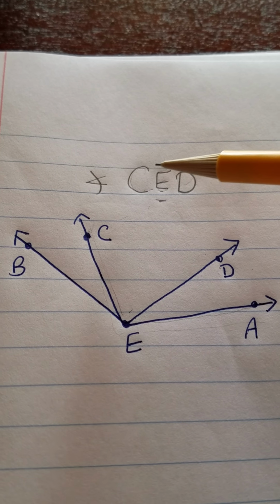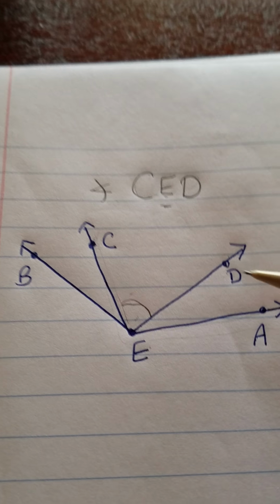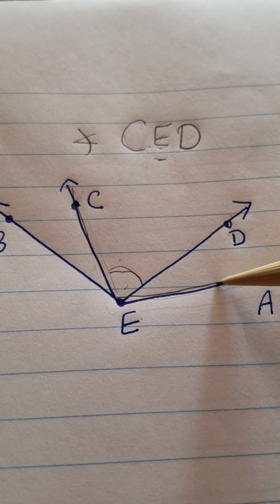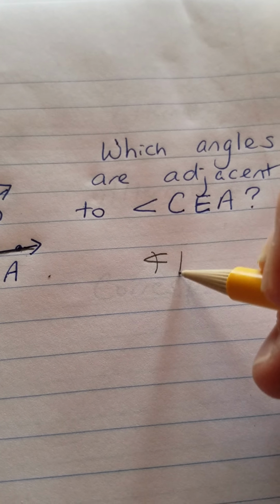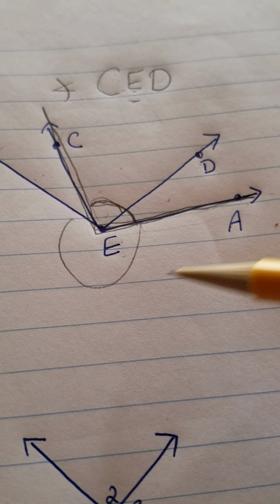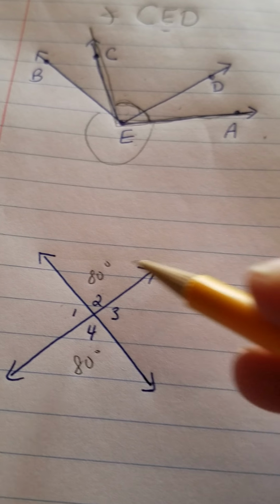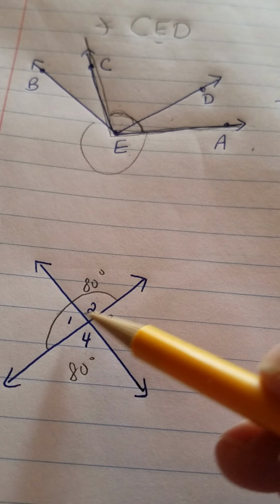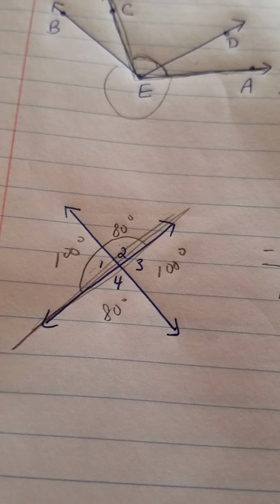Adjacent angles and angles that ate vertical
Finding angles adjacent,  finding thr measure of angles